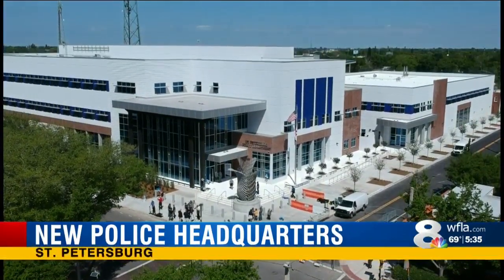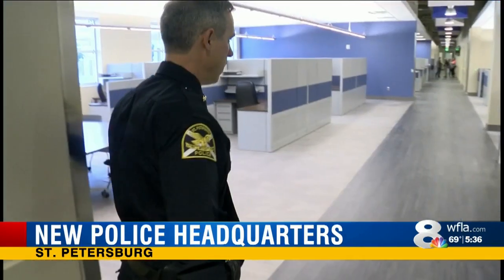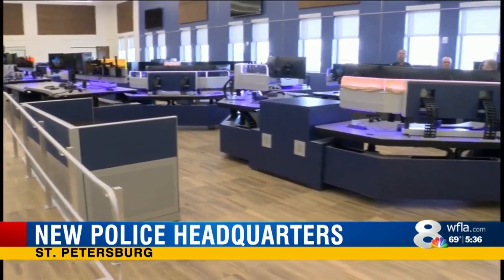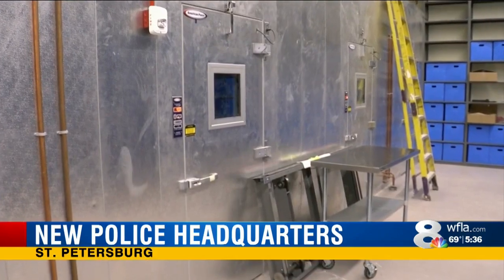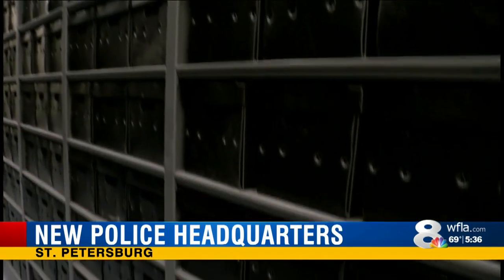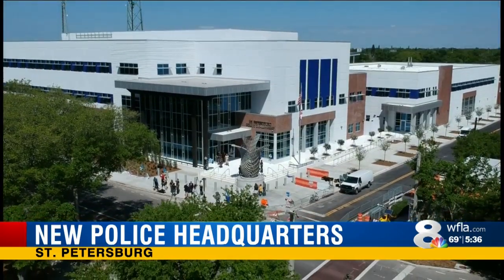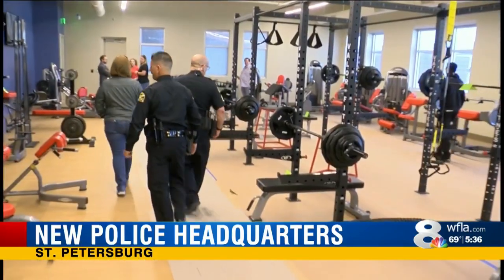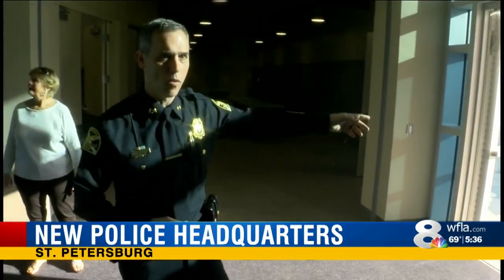St. Pete PD HQ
Jamel 5:30